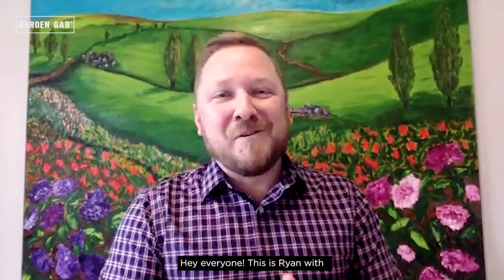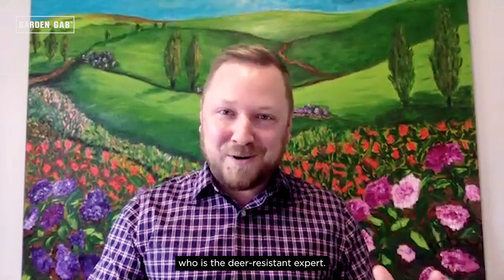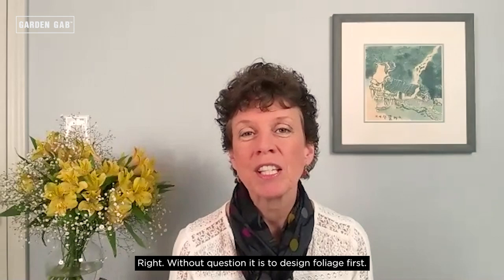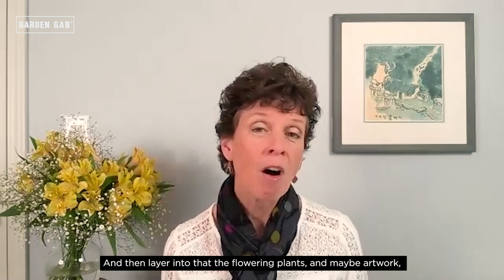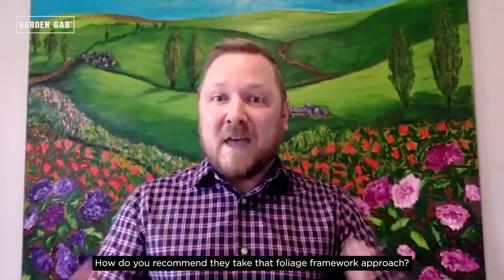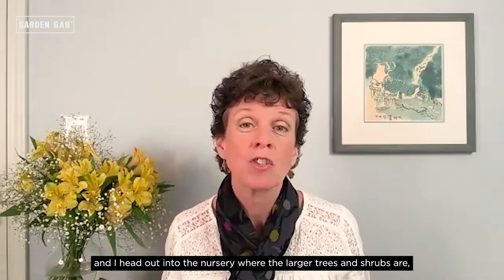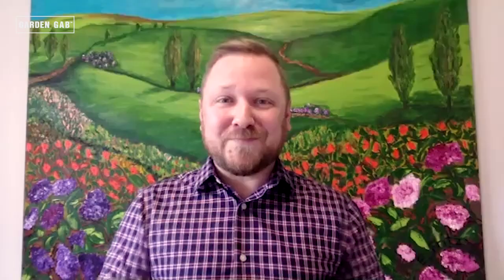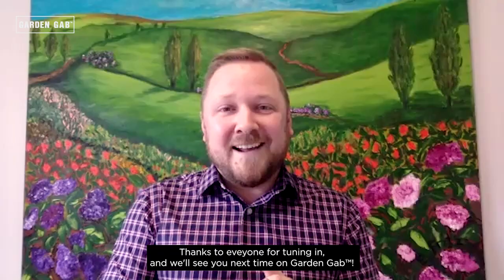Deer-Resistant Plants with Karen Chapman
This spring, Ryan sat down with Karen Chapman, award-winning designer, presenter, and author of numerous books, most recently “Deer Resistant Design,” to discuss gardening in the Pacific Northwest. You won’t want to miss their discussion on how to incorporate some of your favorite First Editions® plants into your next garden design!